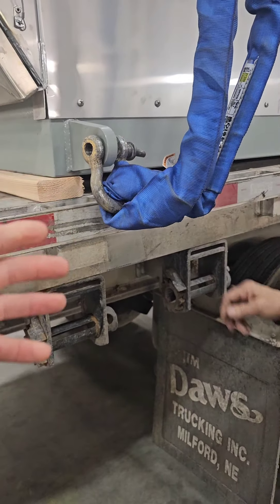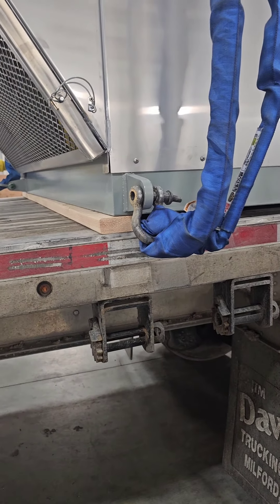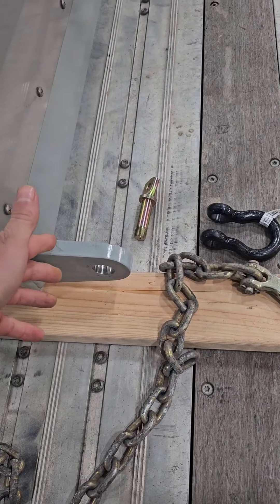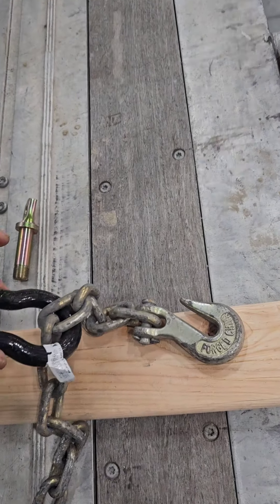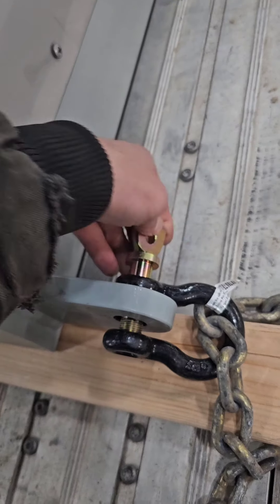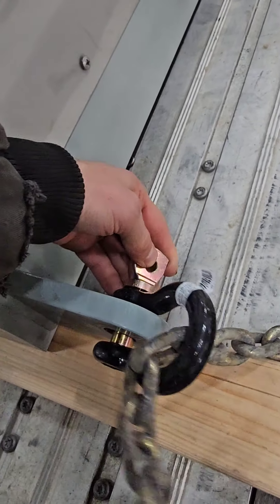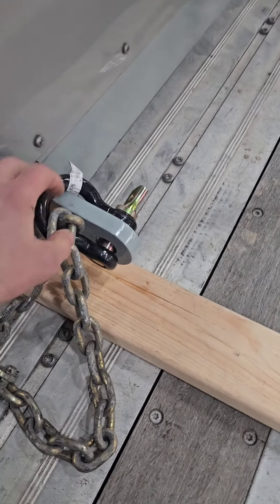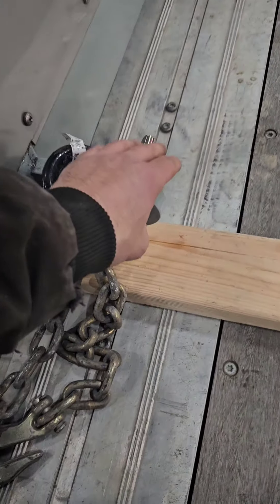⛓️ Every flatbed NEEDS 4 shackles. here's why... ⛓️